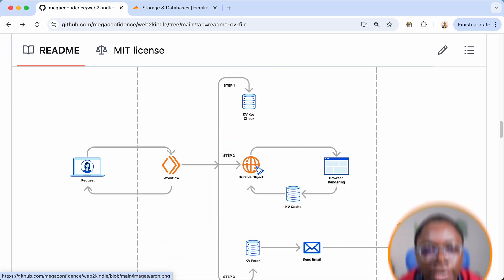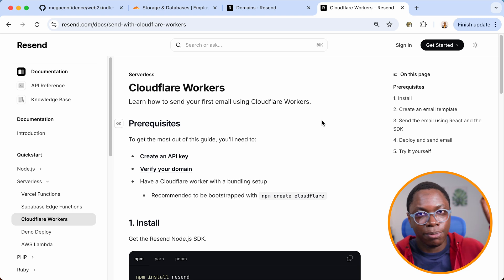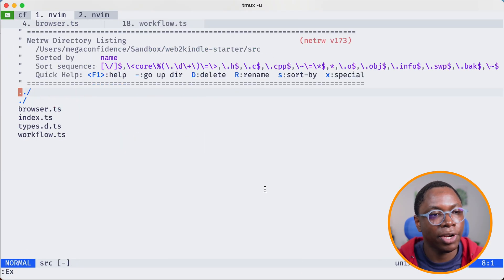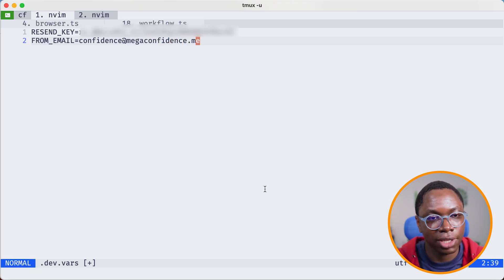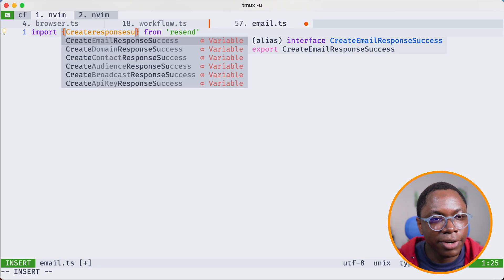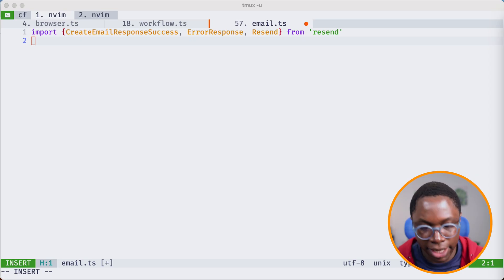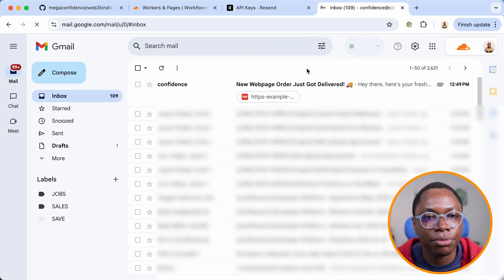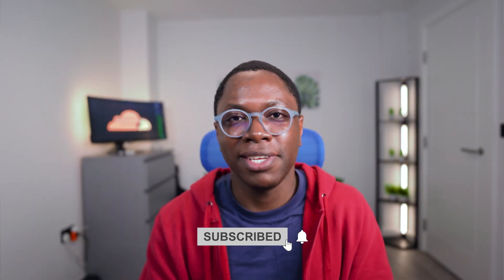Zero to SaaS: Email Workflows on Workers - Pt. 5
In this five-part tutorial series, you’ll ship Web2Kindle—a browser extension and serverless backend that sends web articles to your Kindle in seconds—using Cloudflare Workers, KV, R2, Durable Objects, and Pages. We’ll walk through each piece of the stack with hands-on code examples in TypeScript and Workers. Check out the GitHub repo to follow along as we turn this open-source project into a working full-stack SaaS.

Chapters:
0:00 Intro
1:05 Building the email flow
10:00 The email workflow
11:42 Testing the email flow